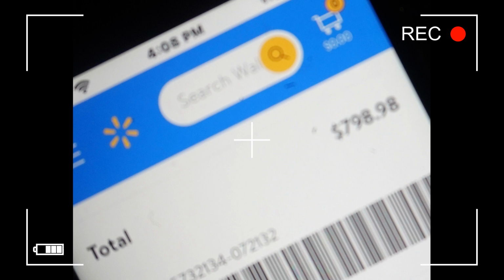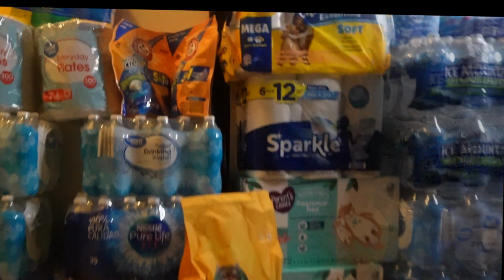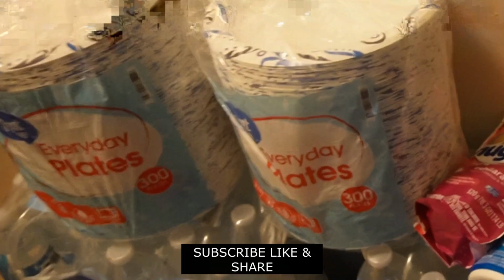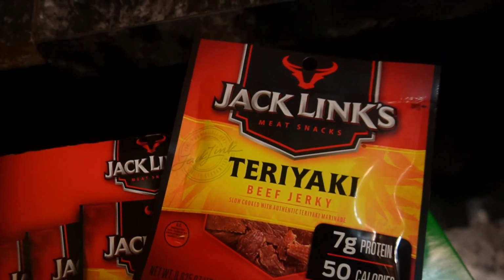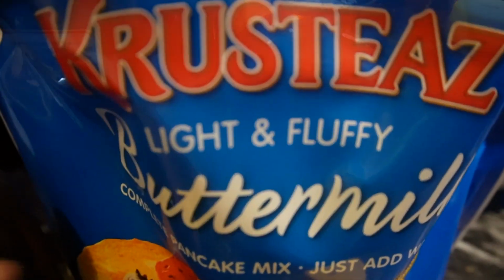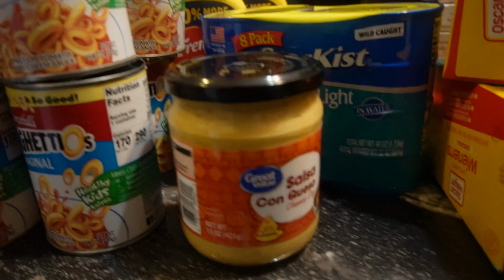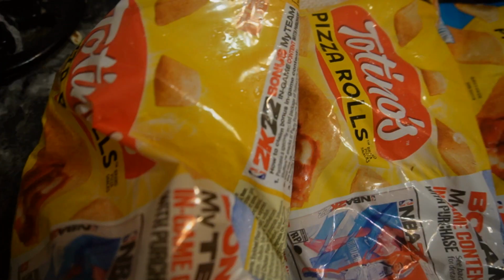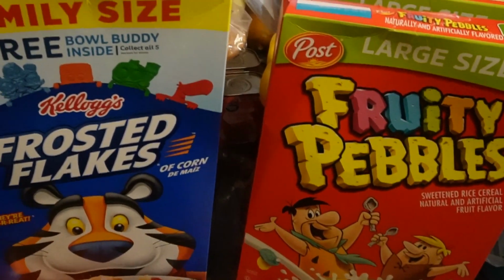RESTOCKING THE PANTRY#FoodShortages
We tried to spend $1,000 at Walmart. With all the food shortages, what did we get? how much did each item cost? come lets talk about it.